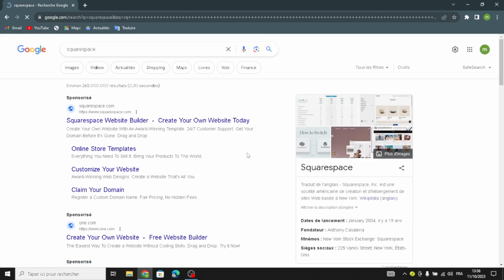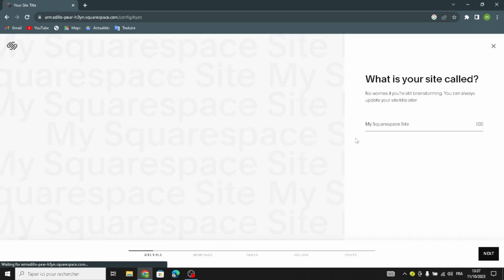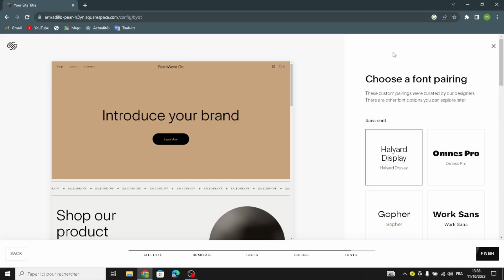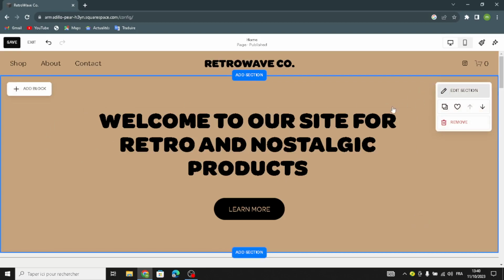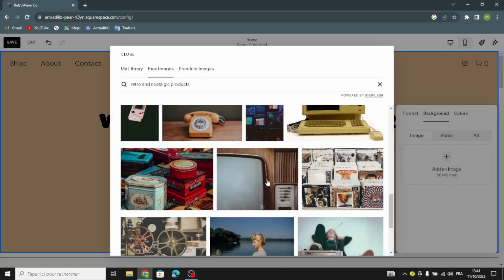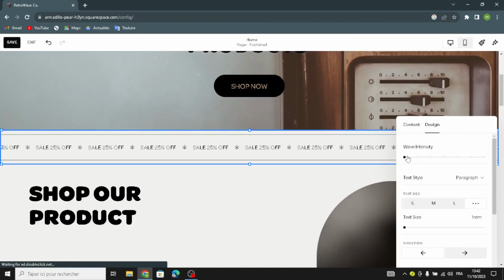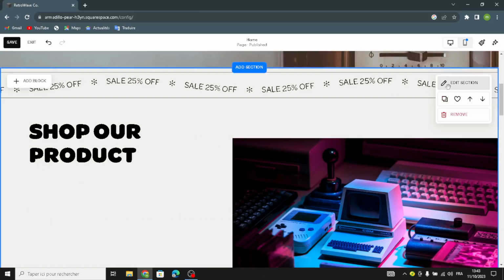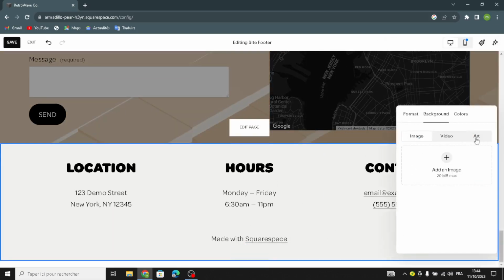How To Create a Professional Retro and Nostalgic Products Ecommerce Website on Squarespace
How To Create a Professional Retro and Nostalgic Products Ecommerce Website on Squarespace 2023

in this video we discuss :

Step back in time and explore the world of nostalgia and entrepreneurship by learning how to build a professional Ecommerce website on Squarespace dedicated to selling retro and nostalgic products. Our comprehensive guide will lead you through the process of creating your online store, designing an appealing website, showcasing your vintage collections, optimizing product listings, and connecting with enthusiasts and collectors in search of timeless treasures. Immerse yourself in the world of nostalgia and utilize Squarespace's user-friendly platform to share your retro and nostalgic products while establishing a thriving online Ecommerce business. Whether you're a vintage enthusiast or a creative curator of the past, this guide will empower you to make the most of Squarespace's Ecommerce capabilities